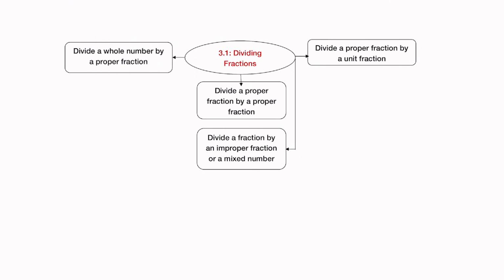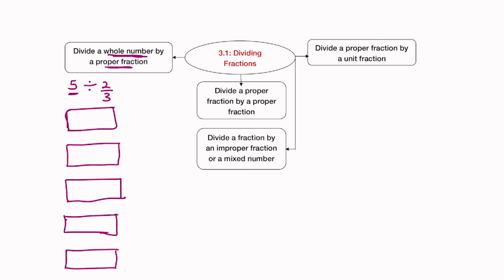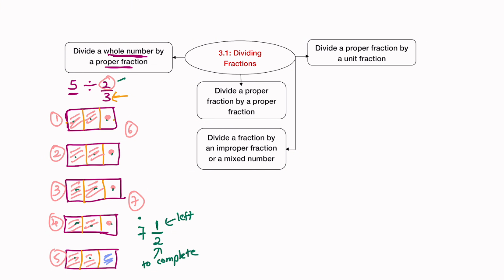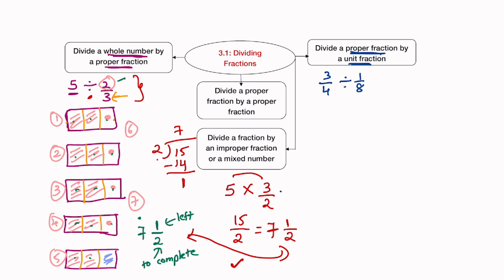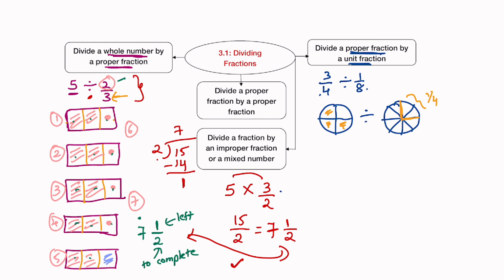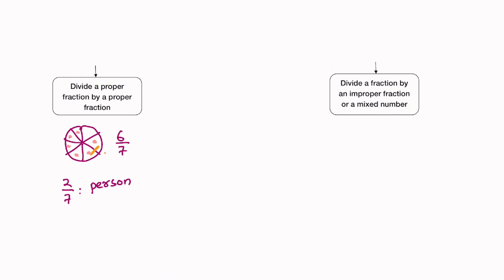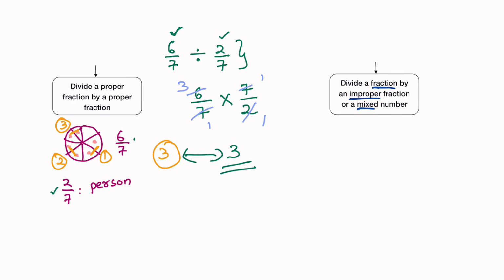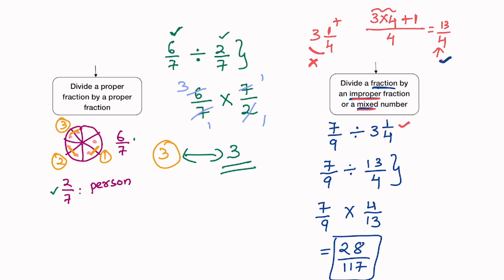3.1: Dividing Fractions - Content (Course: 1A - Singapore Math) – grade 6